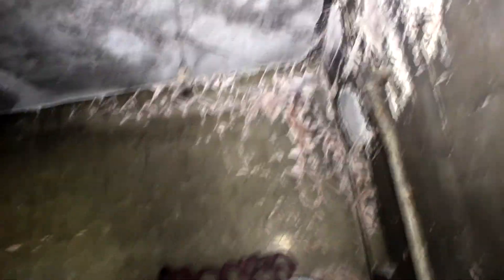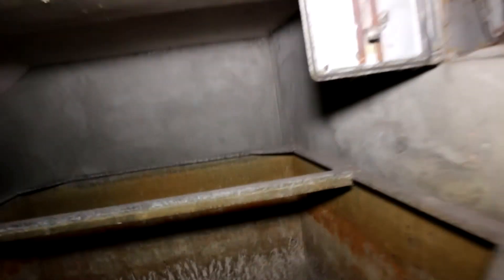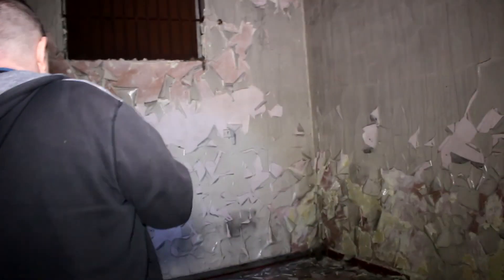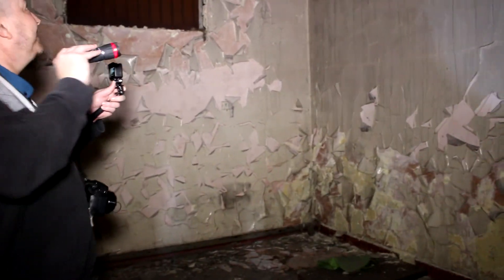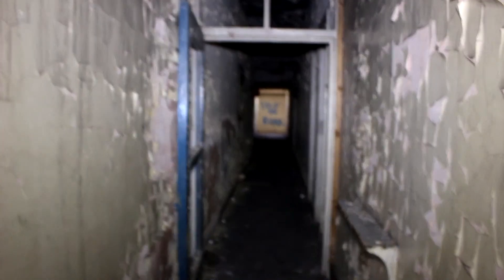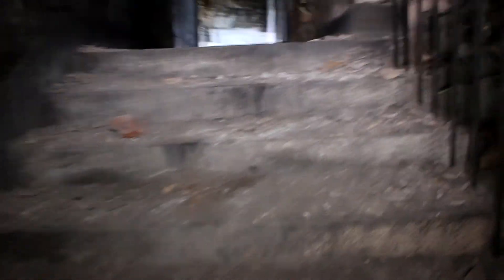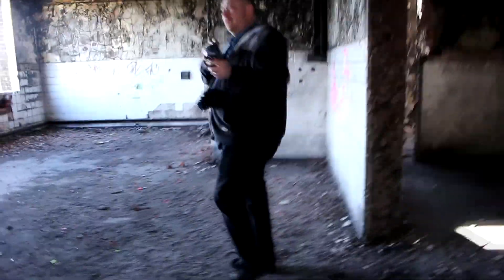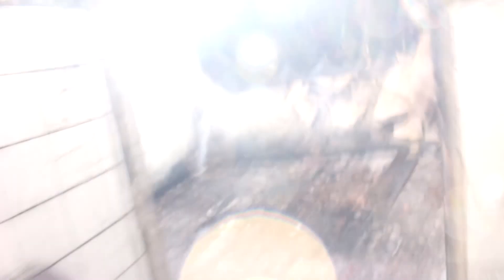ABANDONED WATERWORKS *FOUND BONES* ft. CollidingPlanets - URBEX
Abandoned Waterworks found in Port Talbot, not much is known about this apart from that it's called "Ty Dwr" which is Welsh for Water House.